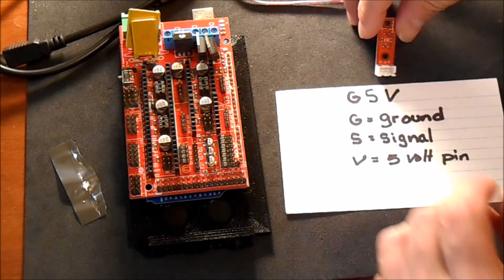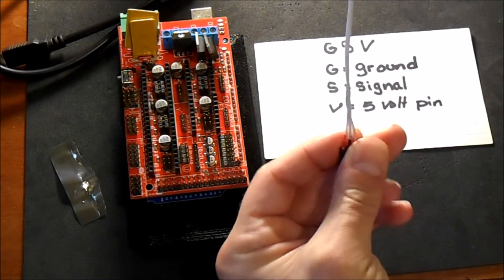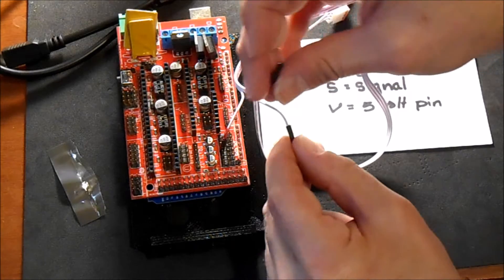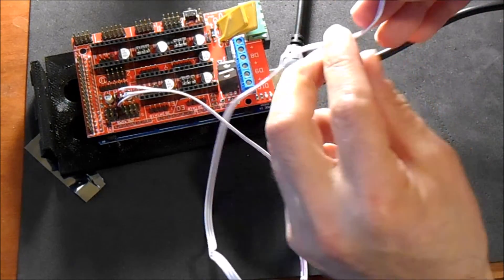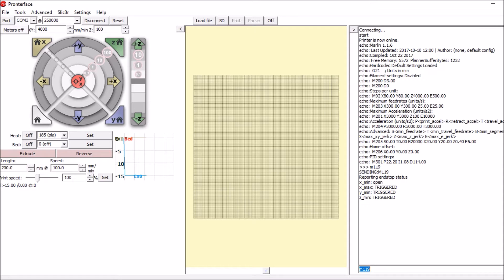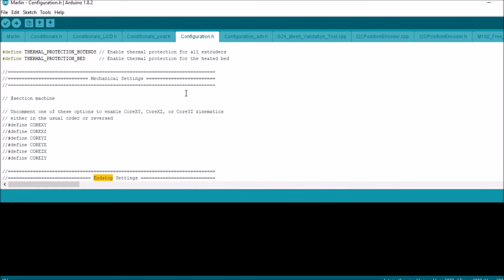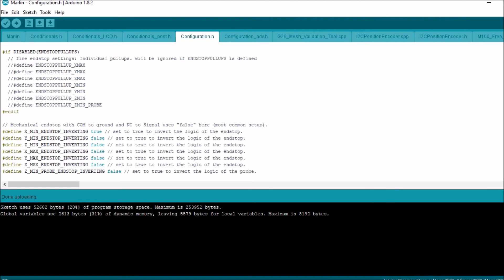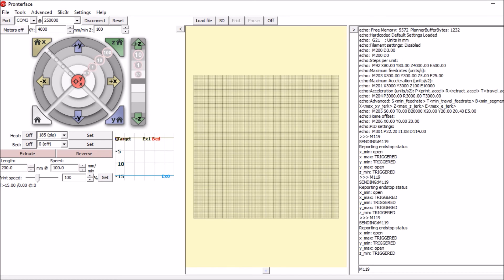RAMPS 1.4 - Optical Endstop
This will explains the basic process of using a optical end stop on RAMPS 1.4 with Arduino 2560.

Required Hardware:
Arduino 2560 with USB cable
RAMPS 1.4
Optical Endstop with cable